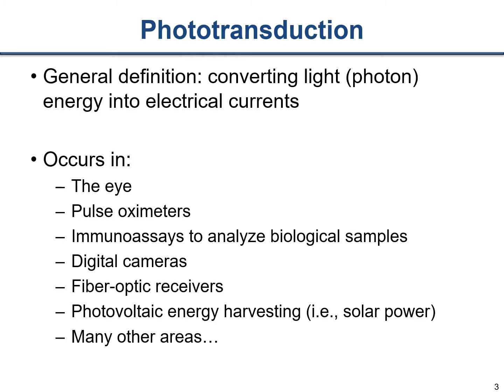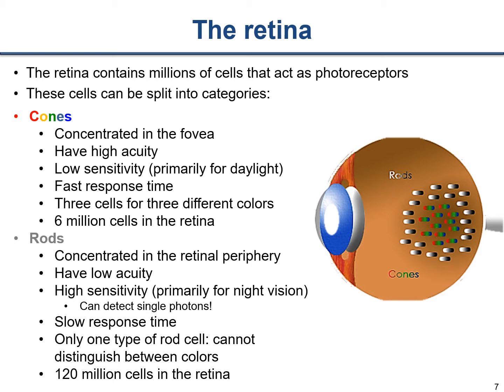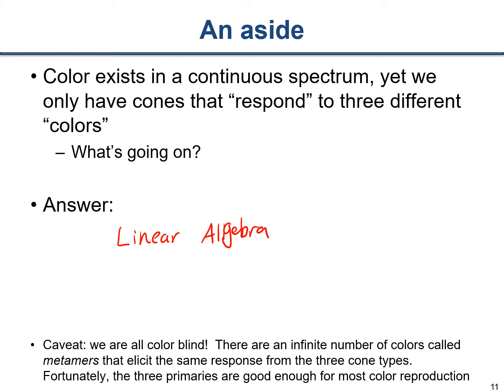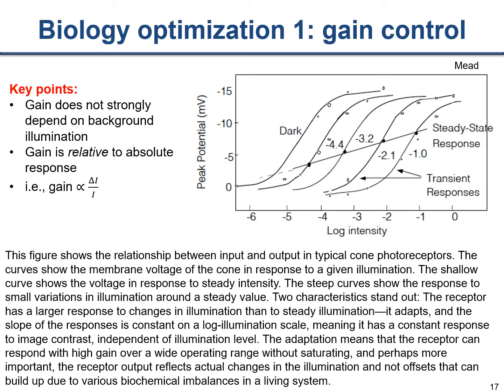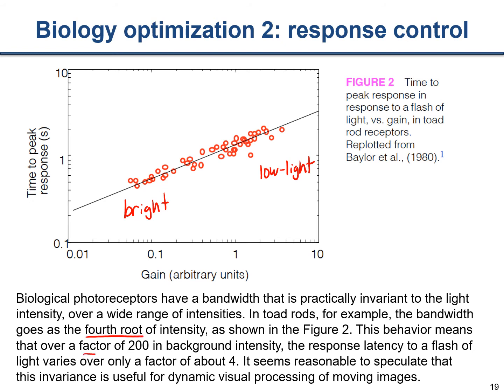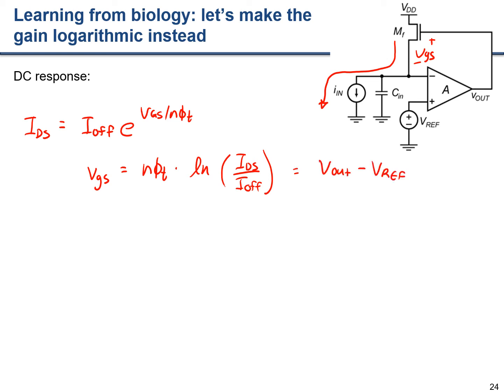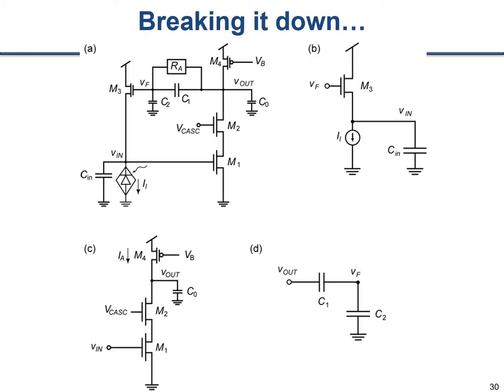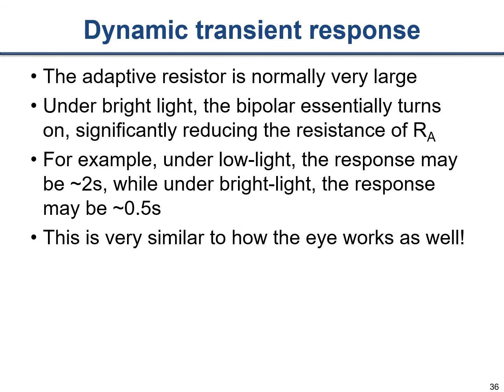ECE203 - Lecture 13: Phototransduction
Lecture 13 in UCSD's Biomedical Integrated Circuits and Systems course.

This lecture first discusses how biology performs phototransduction in the human retina, including a brief discussion about natural gain adaptation. Then, we introduce how to perform phototransduction using silicon pn-junctions, and introduce circuit techniques to make a bio-inspired silicon photoreceptor.